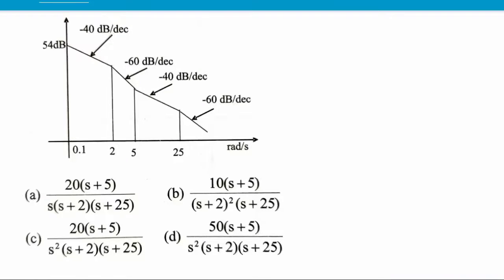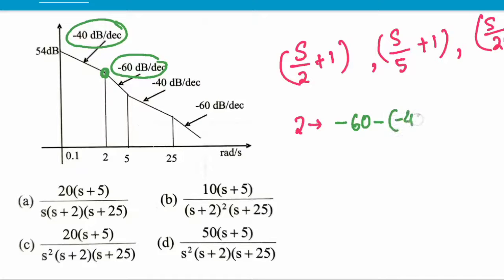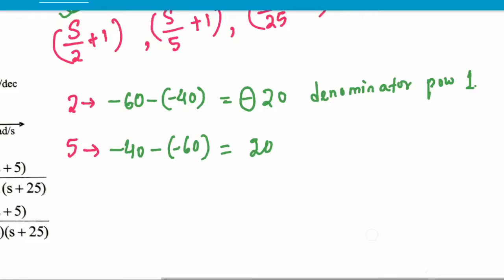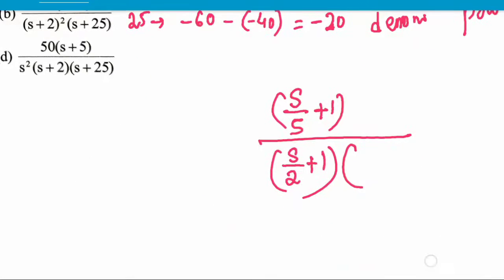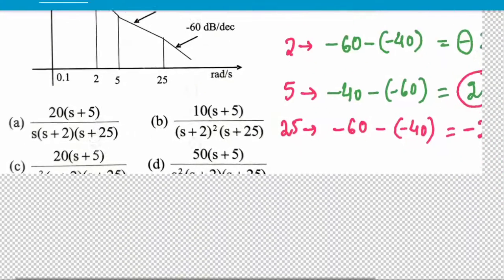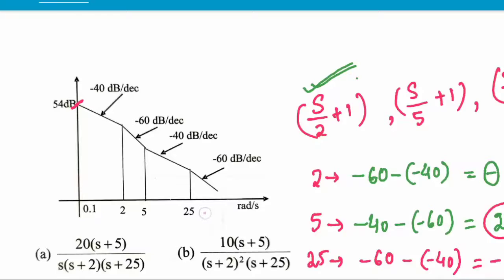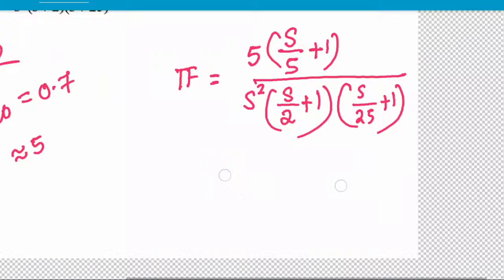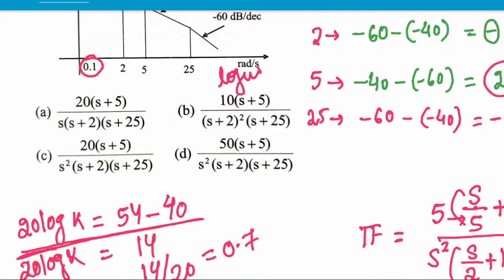Daily MCQ # 19 : 04 November 2020 for Electrical Engg Exams|| Question Bank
In this video I have discussed an interesting question from Control System (Bode Plot). This type of Question may be asked in exams like GATE , ESE , PSU , state PSUs, MTech and PhD entrances for IITs and NITs.

If you are finding some error in calculation or wrong explanation, please write it in the comment section. We will review the same.